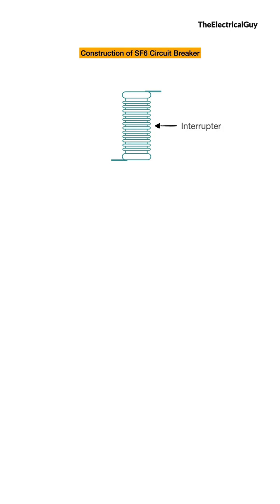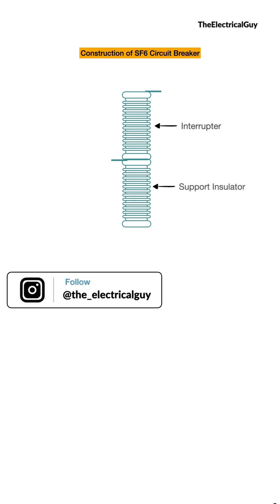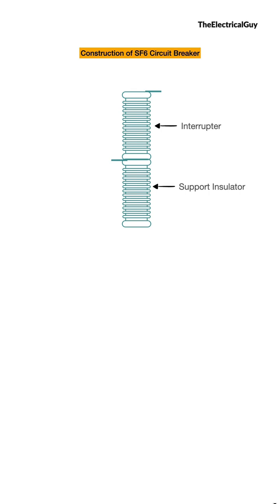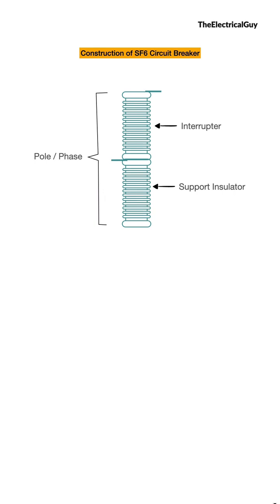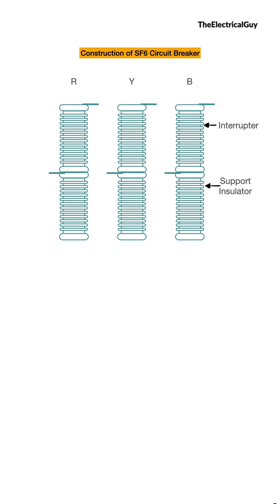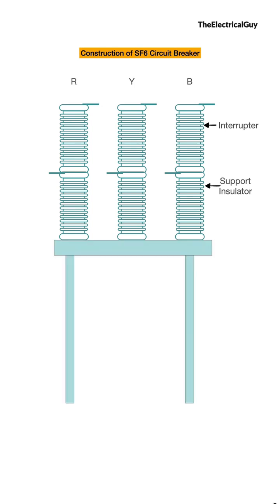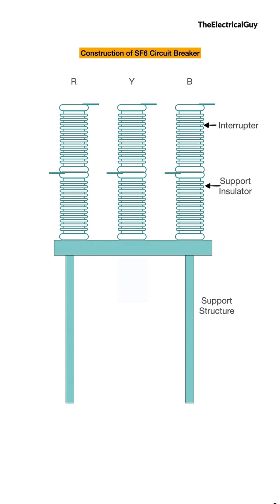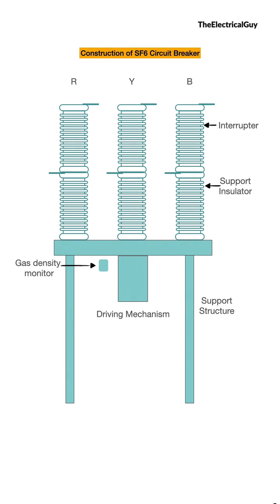Construction of SF6 Circuit Breaker | Shorts #7